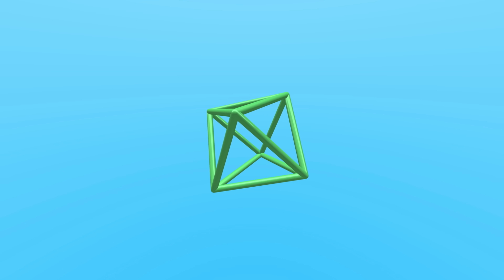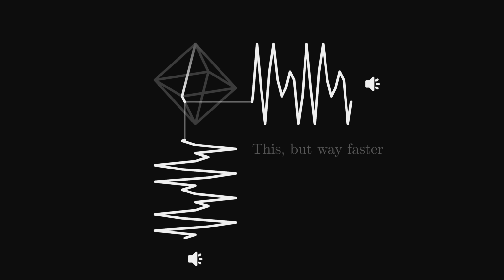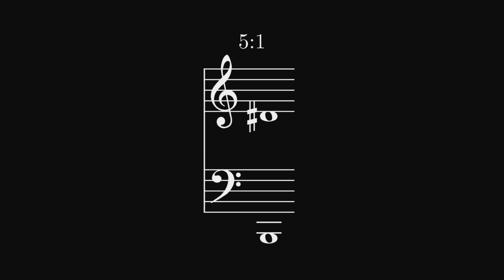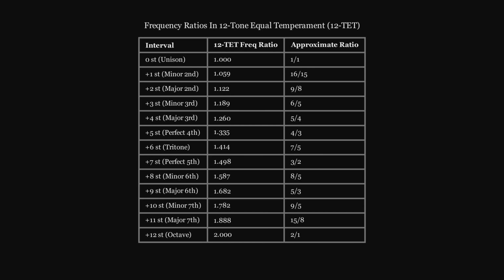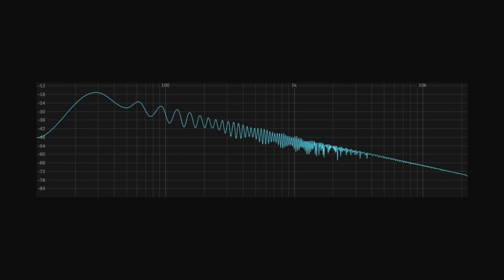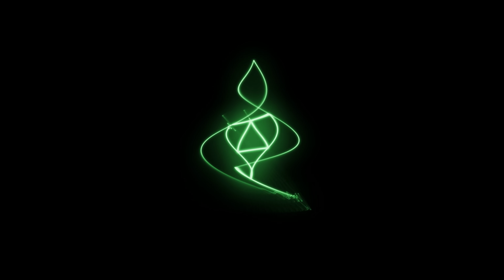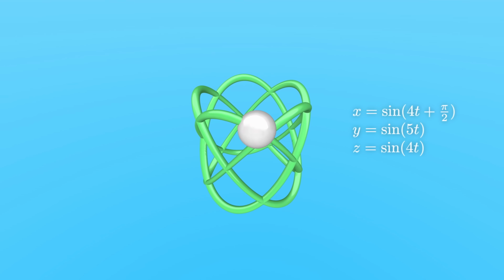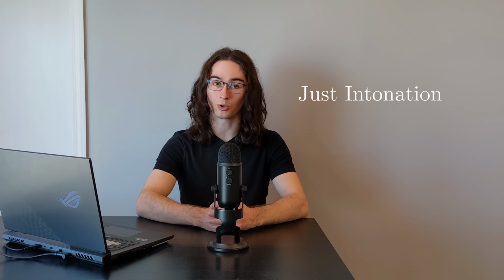This Music Draws Pictures When You Play It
There is a genre of music in which the sound waves literally draw pictures on an oscilloscope. The music is its own music video. Today we will explore how oscilloscope music works, why it's so hard to make oscilloscope music sound good, and how we can get around its limitations.

The oscilloscope demos were created using osci-render and Max for Live/Gen, and recorded using sosci.
The mathematical animations were created using Processing, Shadertoy/ShaderBoi, and manim.

(Note that many of the assets I used have more restrictive licenses - see the credits document for details.)

0:00 - Intro
1:32 - How it works
3:07 - Higher dimensions
4:20 - Why it's hard
6:24 - Harmony via duplication
9:05 - Frequency/phase modulation
11:07 - Audio effects
12:57 - Visual effects
15:10 - Lissajous patterns
17:11 - Tuning systems
18:55 - Outro